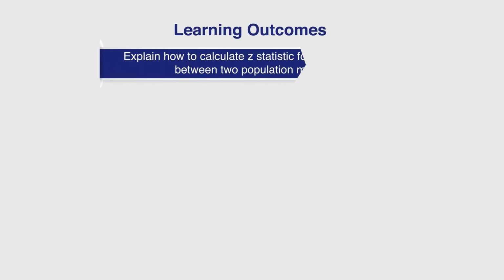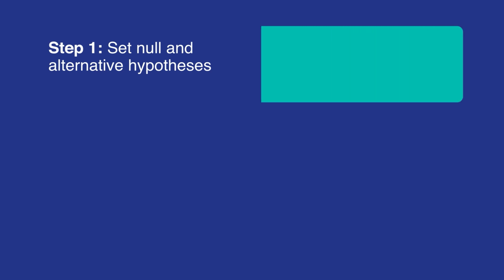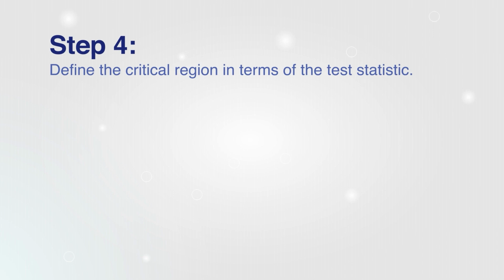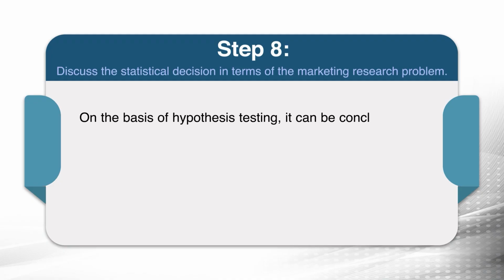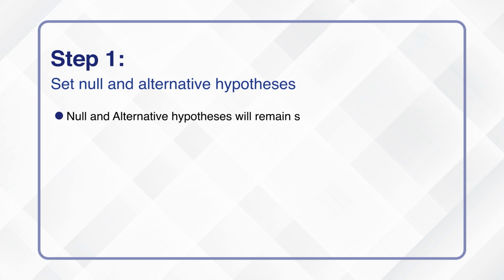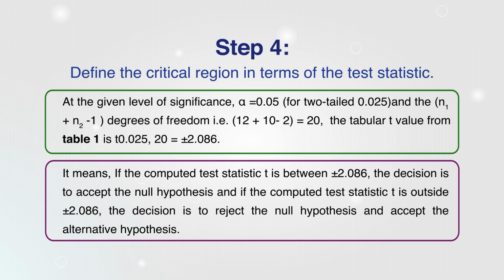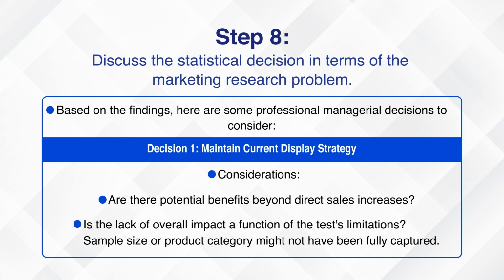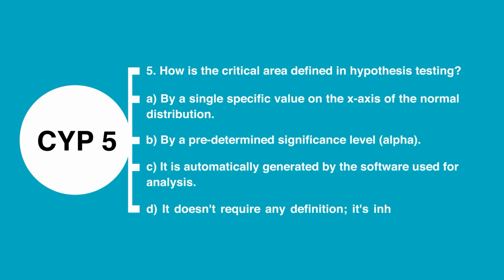Bivariate Data Analysis III